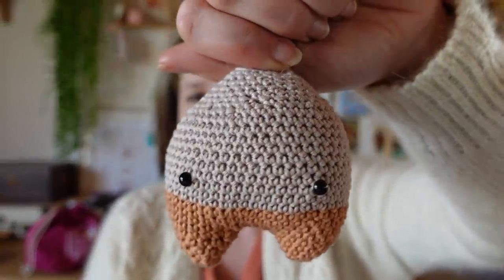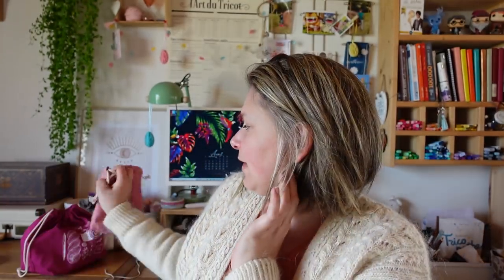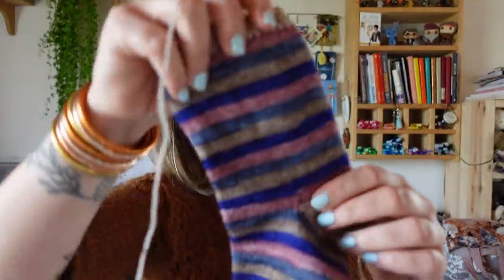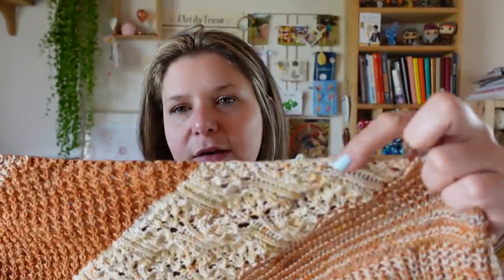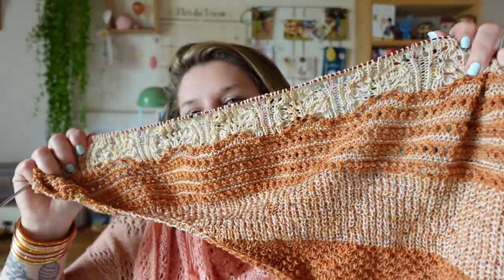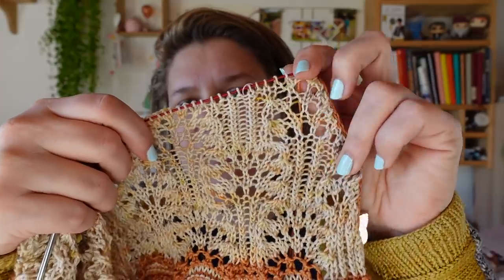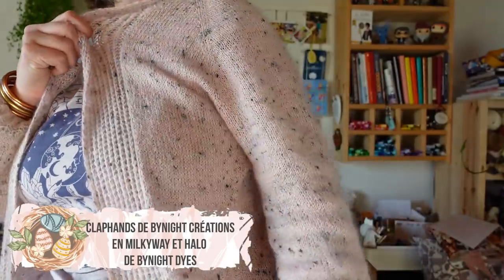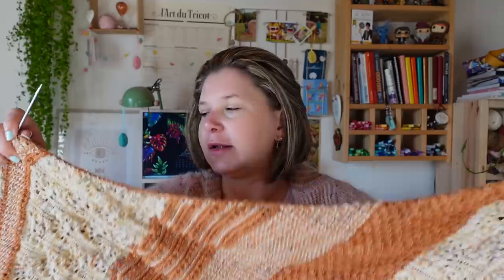VLOG TRICOT 🧶 S2 EP14 🍃 — 1 et 2 et 3 !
↓ D E R O U L E    M O I ↓

BIENVENUE à toi! Je partage avec vous mon expérience TRICOT, mes ASTUCES et CONSEILS 🧶

— CE QUE JE PORTE —

• Ania de NCL Knits en Météorite de l'Écheveau Solidaire et Kid Silk de Drops

— TRICOTS DU MOMENT —

• UltraRêve de ByNight Créations en Mout' Méri de Laine de Mout'

• Chaussettes sans patron en Bulle de laine de Laine de Mout'

Matériel pour Youtube
Caméra :  SONY ZV-1
Micro : RØDE
Logiciel : MOVAVI

Merci beaucoup d'avoir visionné ce nouvel épisode!